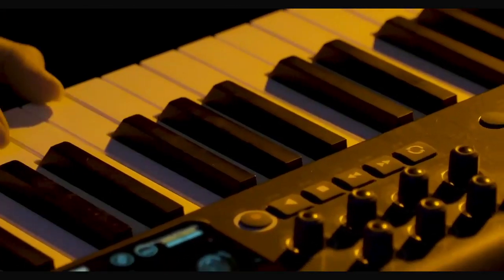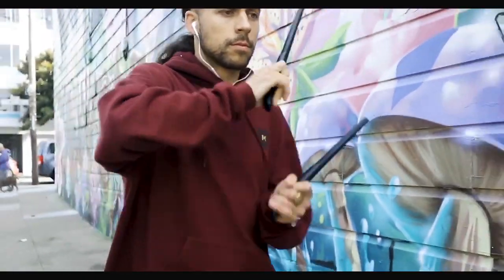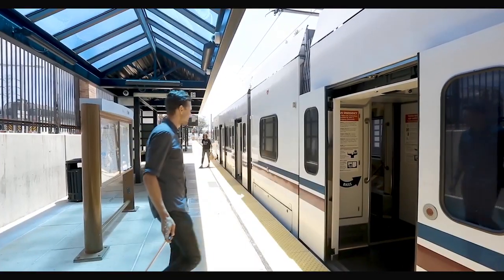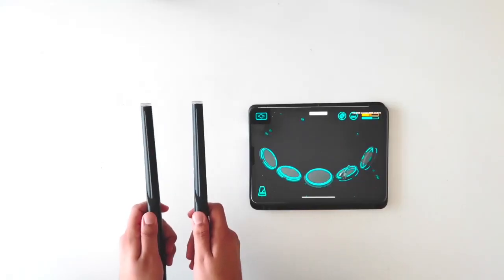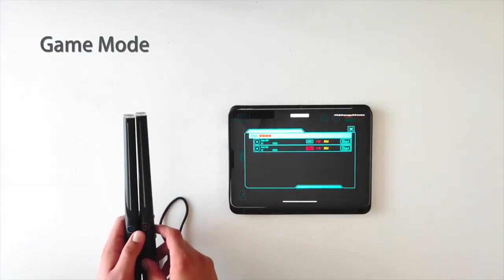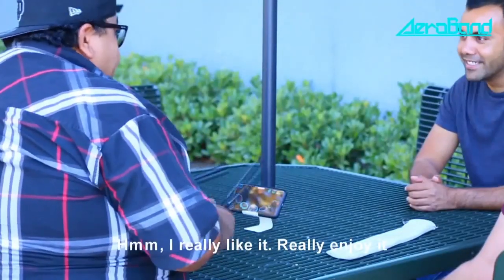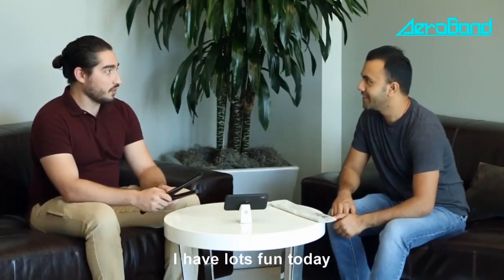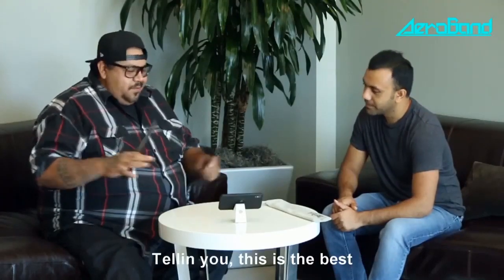Portable drum set kit for Air Drumming (POCKETDRUM)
Introducing Probably the Best Portable drum set kit for Air Drumming (POCKETDRUM) by Indiegogo

Bluetooth enabled drumsticks to play anywhere at anytime.
This will be your very own personal portable drum kit. Pocket drums bluetooth-enabled drumsticks connects to our aeroband App allowing you to add rhythm to your life anywhere you may go. You can jam freely freestyle or just play alonh with the app. All this without the burden of a full drumkit.

A practical noiseless, practical pair of drumsticks that allows you to play and practice the drums anywhere you go. Bluetooth enabled sticks to connect wirelessly to your aeroband app. Giving you access to a CRUSH, CYMBAL, CLOSED HI-HAT, BASS DRUM, SNARE and HIGH TOM (COWBELL and more CYMBALS to come.).